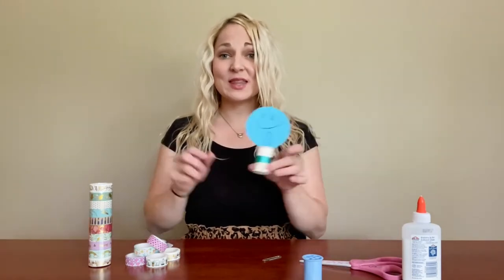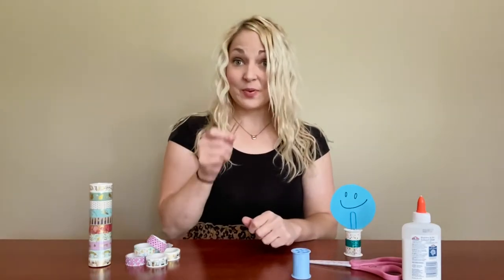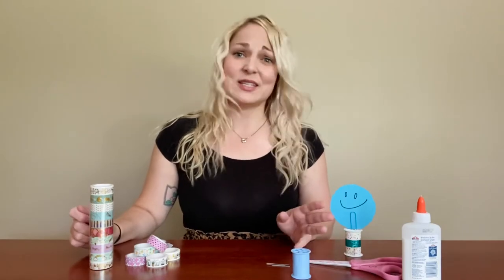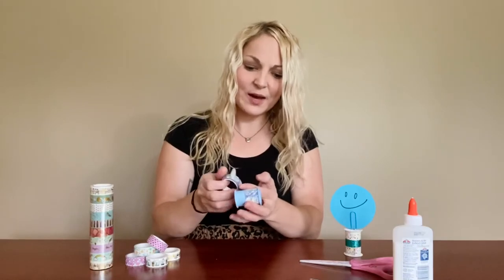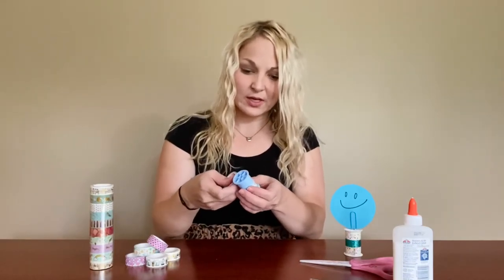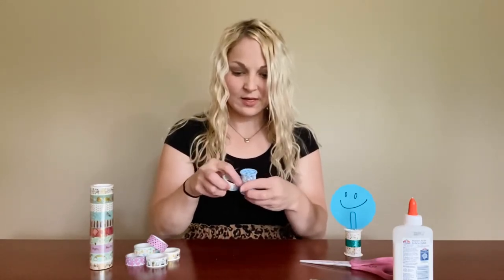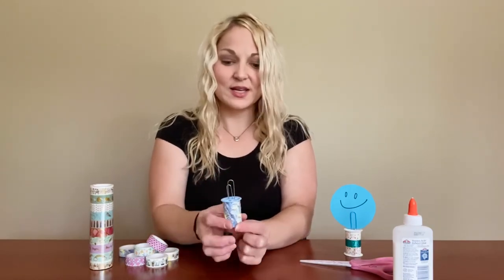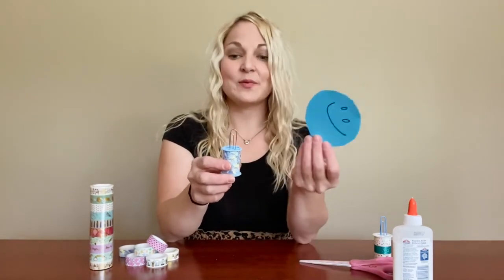Teen Maker Monday | Spool Photo Holder | Waukee Public Library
It's Teen Maker Monday! Let's make a spool photo holder! 🧵

Suggested Supplies:
- empty thread spool
- paper clips
- tape
- glue